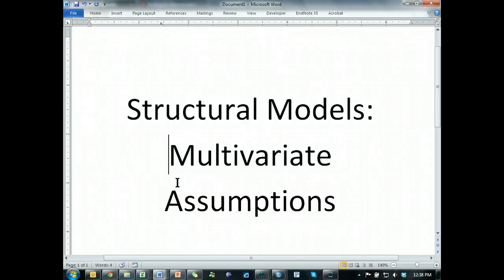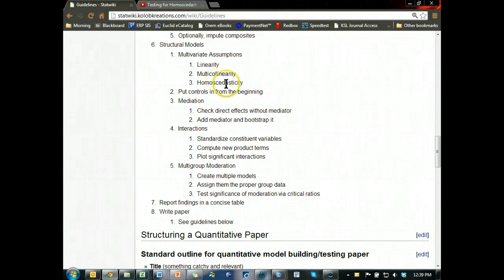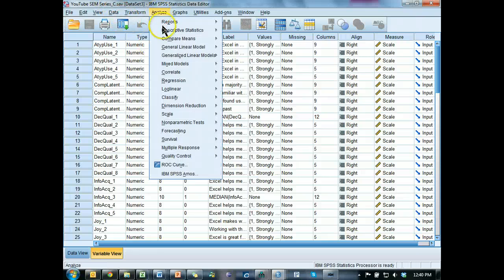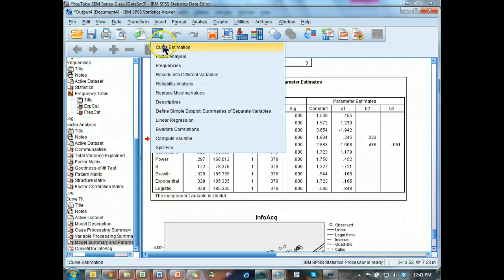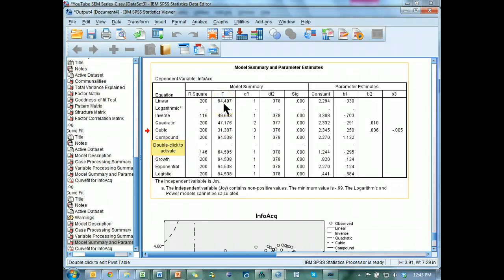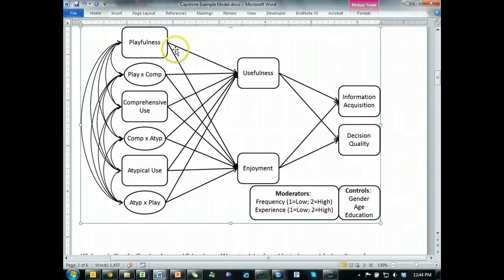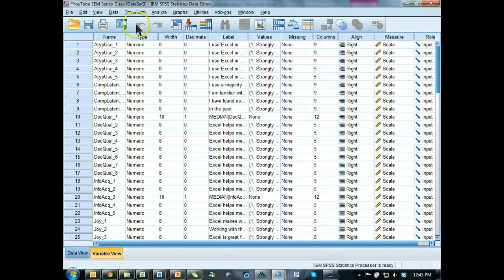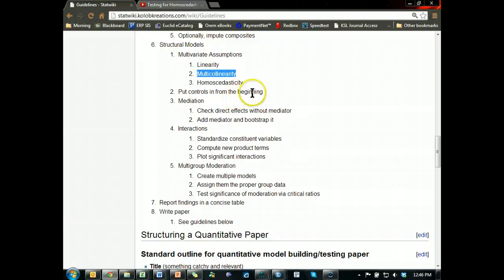SEM Series Part 6: Multivariate Assumptions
In this video I show how to do tests for multicollinearity and linearity.